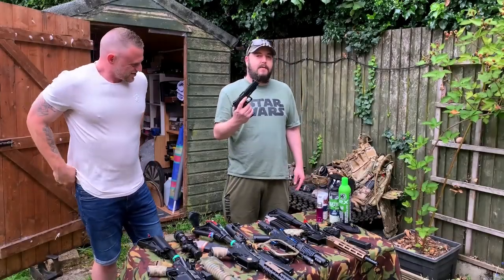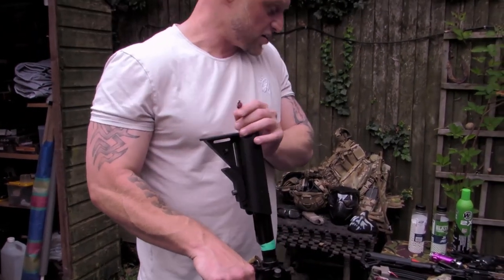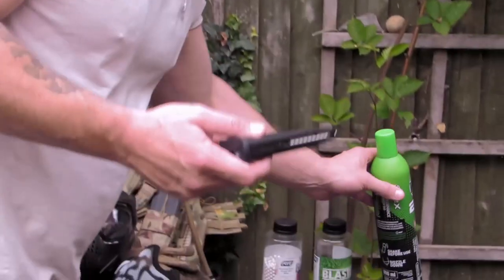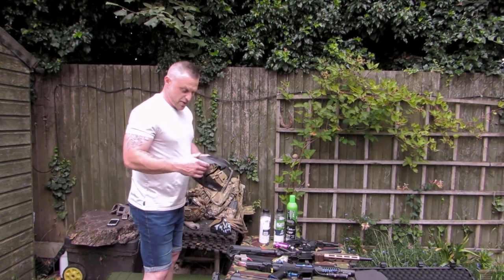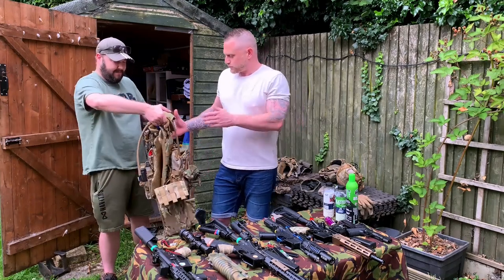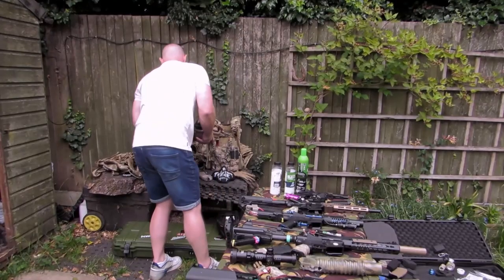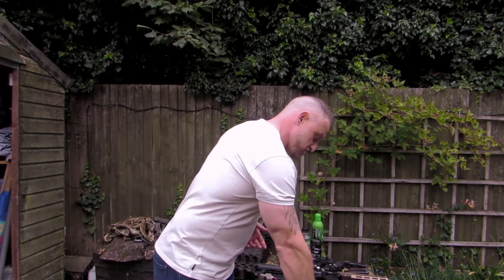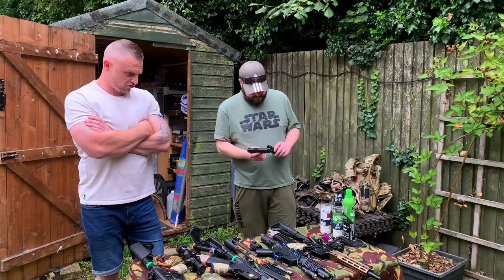Gear Up for Action All About Airsoft Guns & Equipment!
Ever wanted a taste of the thrill of military simulation? Airsoft might be your perfect match! This video dives deep into the world of airsoft, giving you a rundown of the essential equipment and guns you'll need to hit the battlefield.
We'll cover:
The different types of airsoft guns:**  From electric rifles to gas-powered pistols, we'll break down the pros and cons of each.
Essential safety gear: Safety first! We'll show you the must-have protective equipment to keep you safe on the field.
Customizing your loadout: Gear up for battle! We'll explore different tactical gear options to personalize your airsoft experience.

Whether you're a curious newcomer or a seasoned airsofter looking for a refresher, this video is packed with valuable info! So grab your gear and get ready to dominate the competition!

shootfish.co.uk